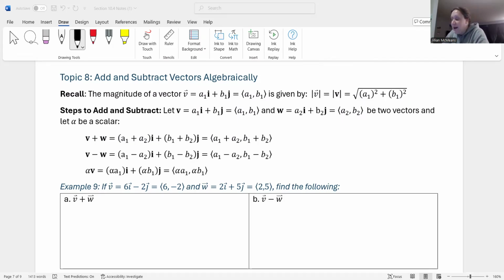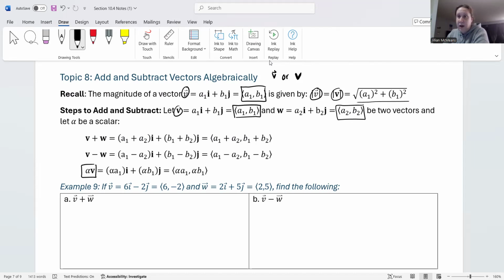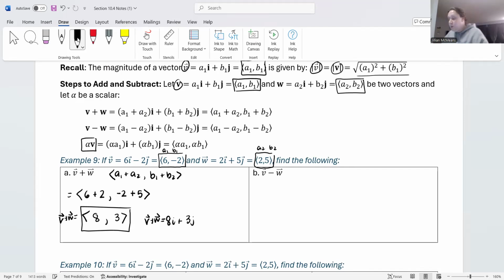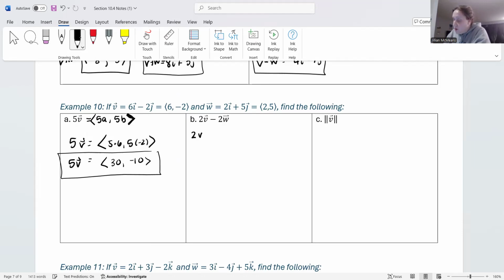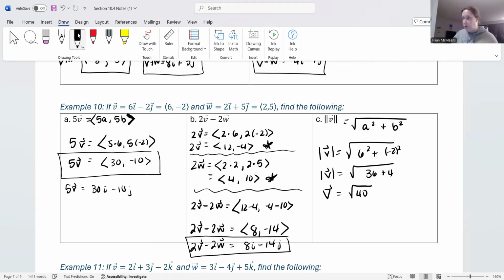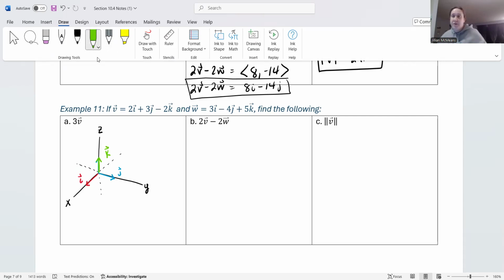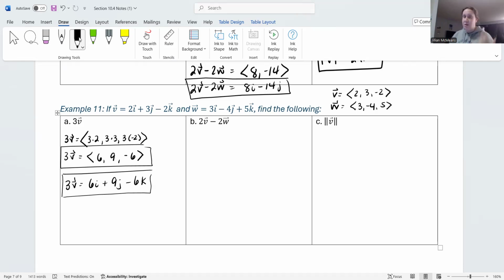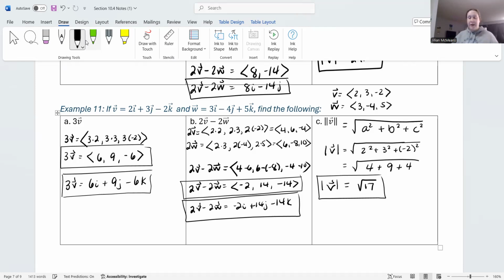M172 Section 10.4 Topic 8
Adding and Subtracting Vectors Algebraically